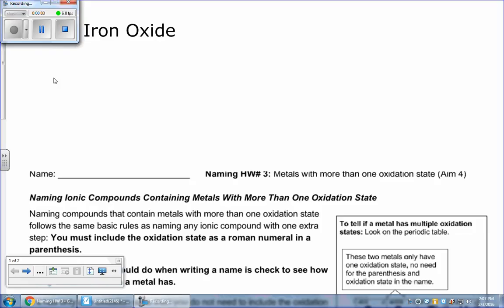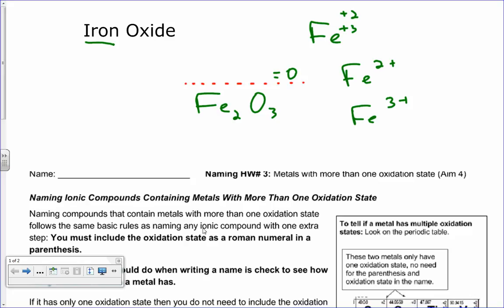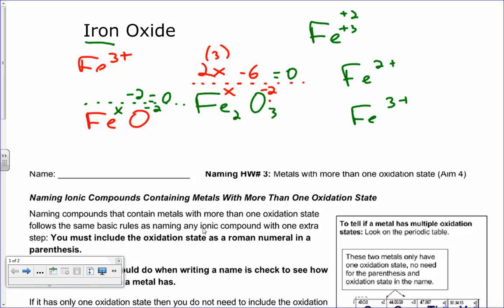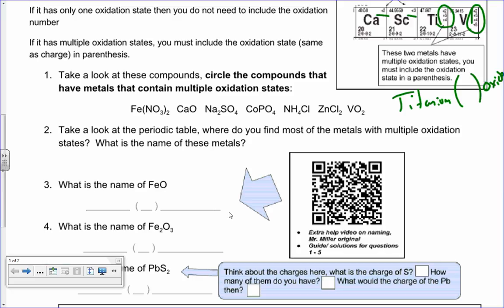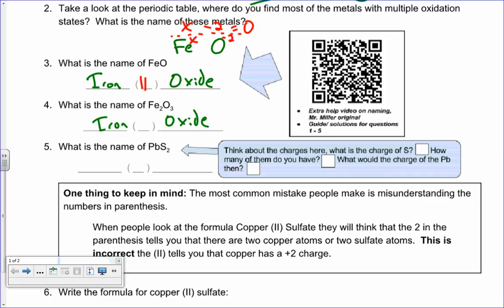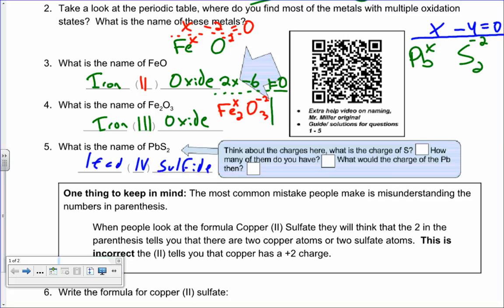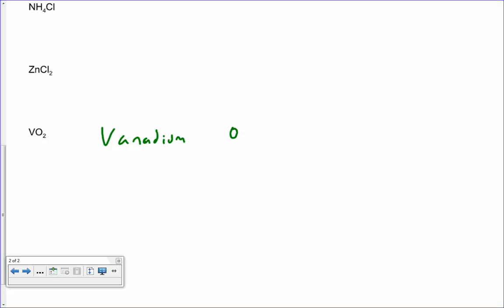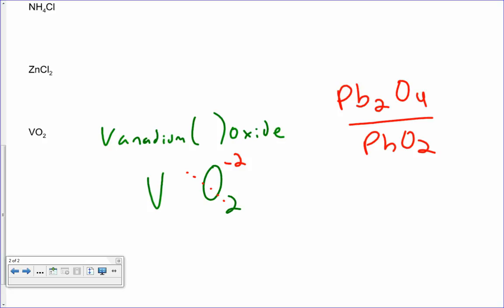Naming HW 3 help